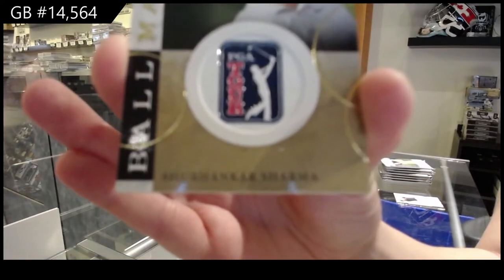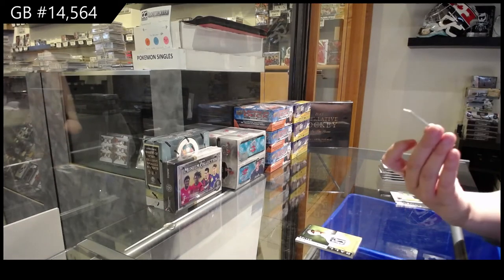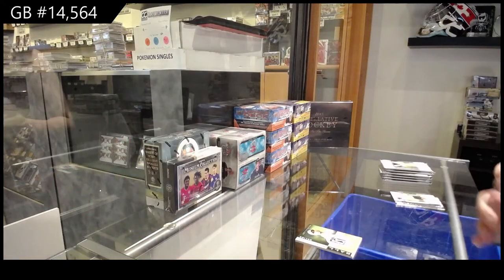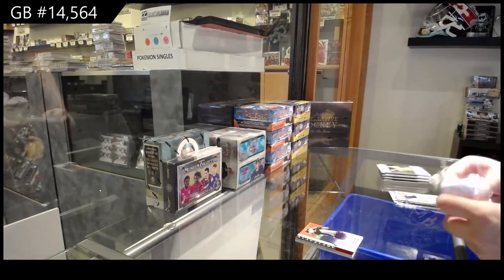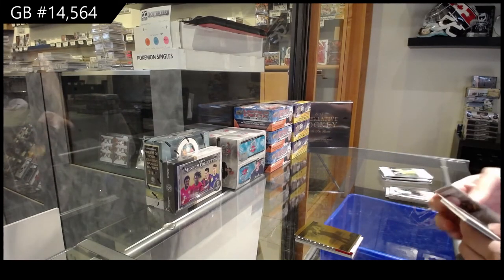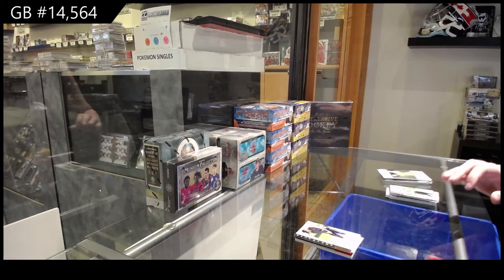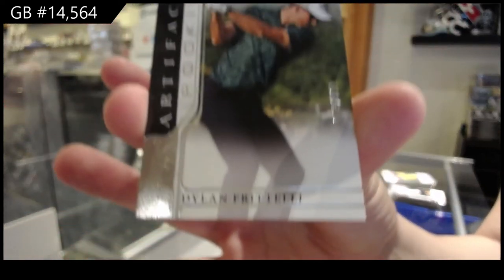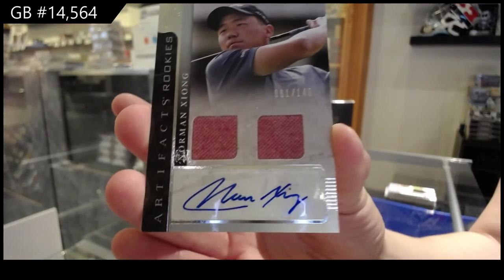2021 Upper Deck Artifacts Golf Box Break - C&C GB #14,564